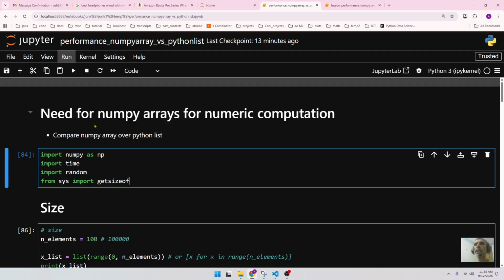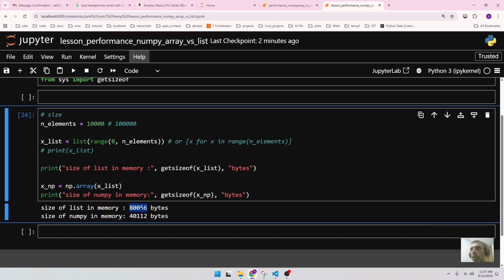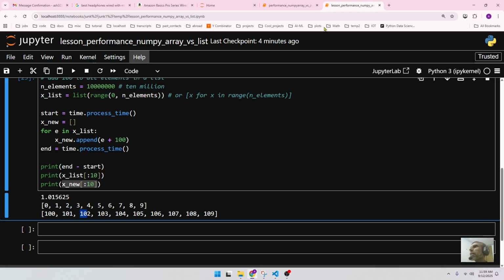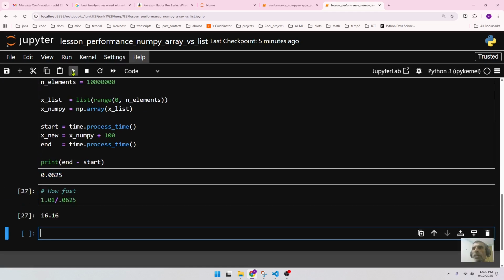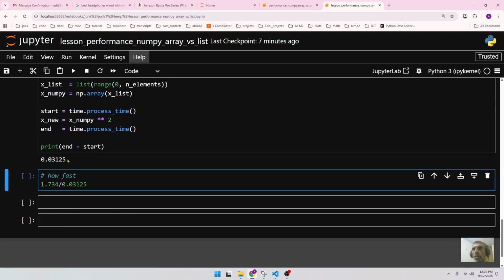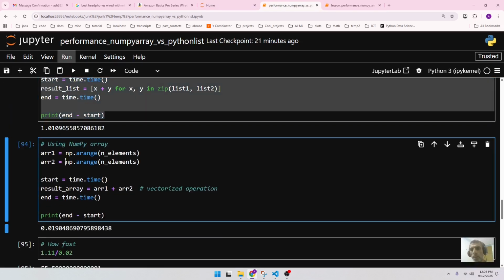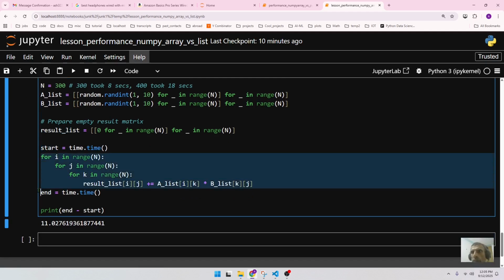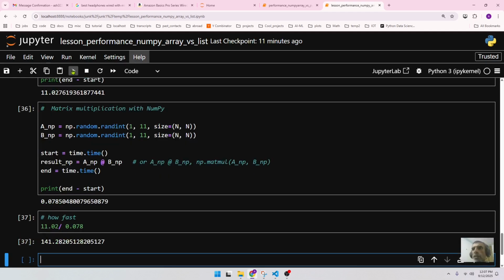The Need For Numpy - Performance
The video compares the performance of Numpy arrays over the python list.